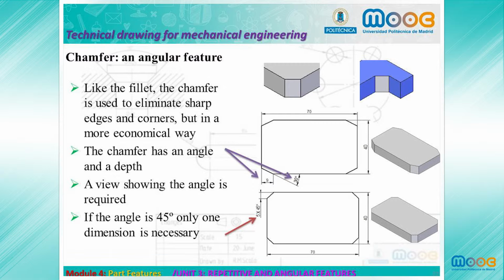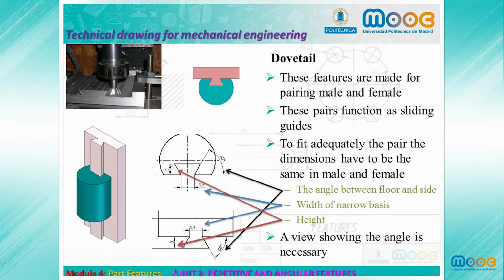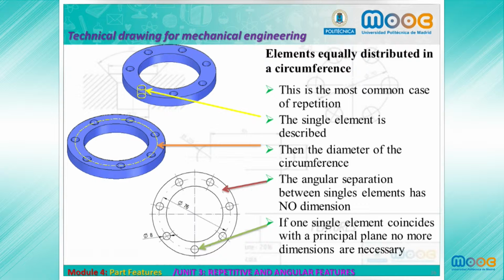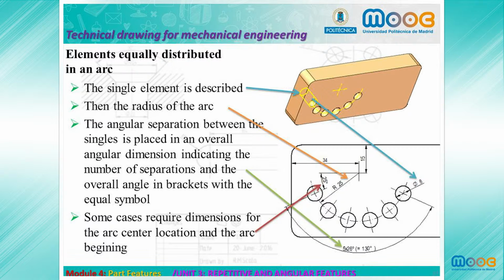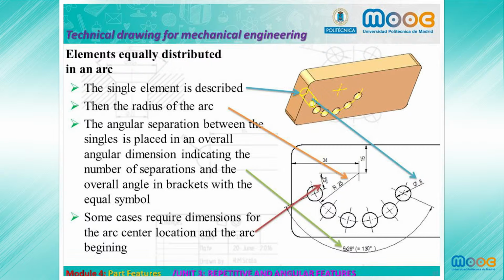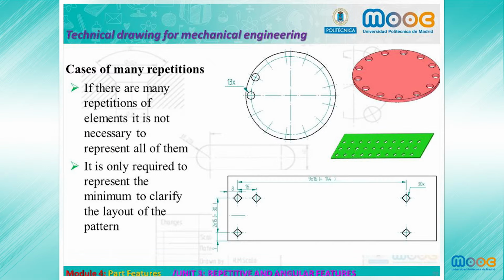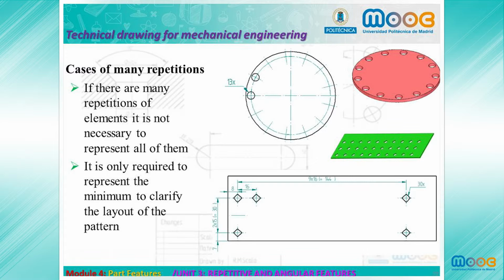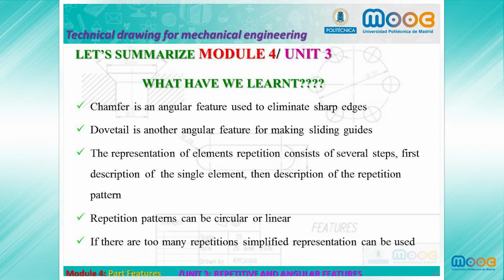MOOC Drawing 4.3: Part features III